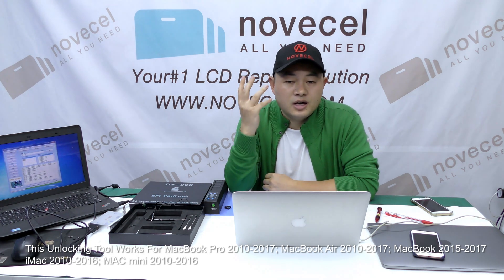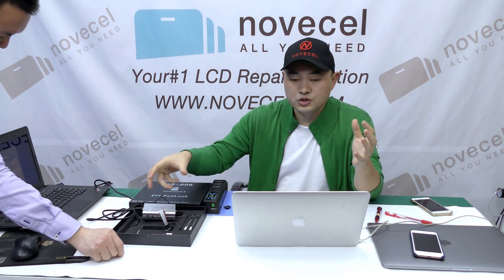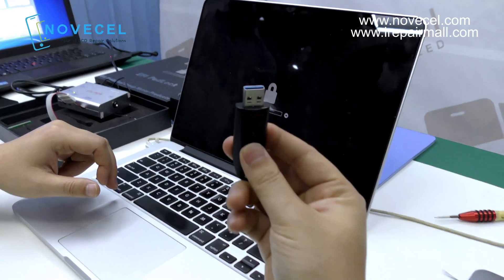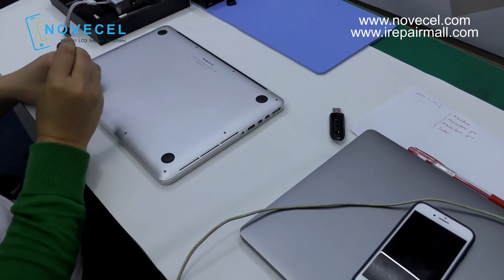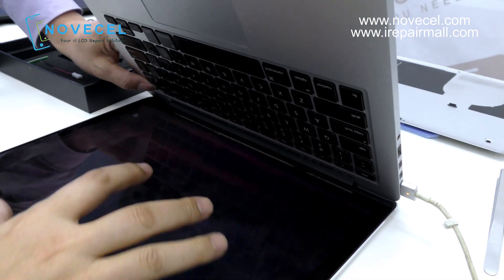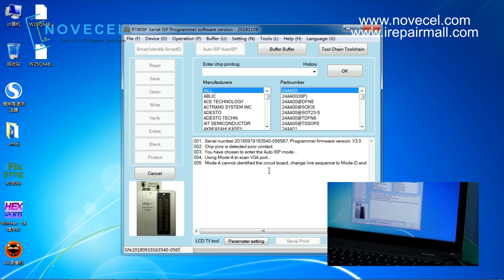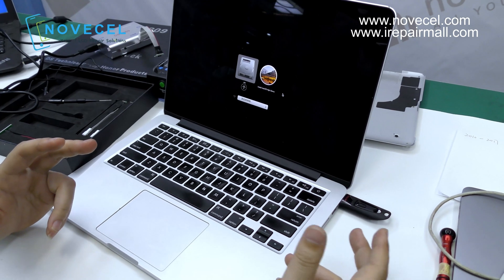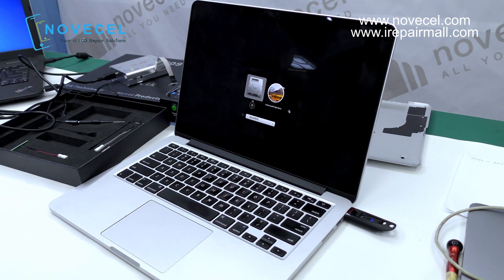How to unlock EFI Lock/ BIOS Lock for Macbook pro 2015 /EFI BIOS UNLOCKING TOOL DS809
Easy to use but not expensive

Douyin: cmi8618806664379